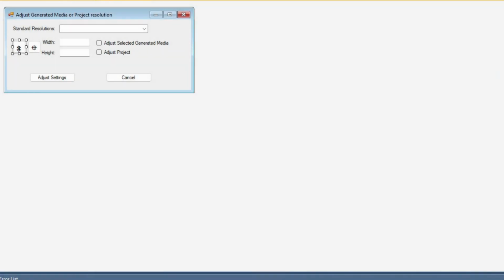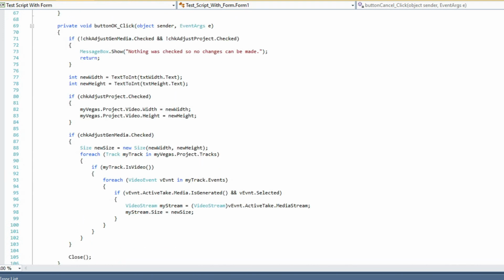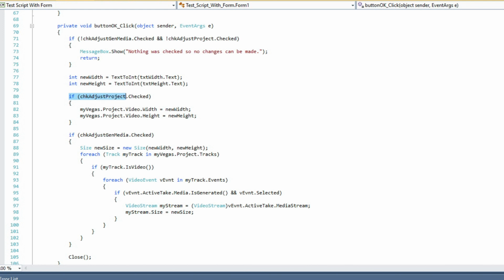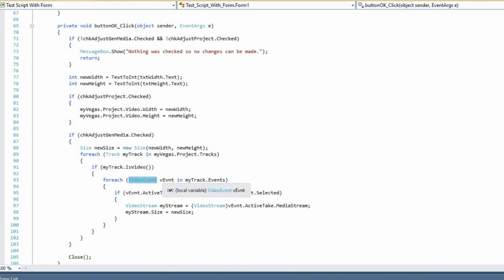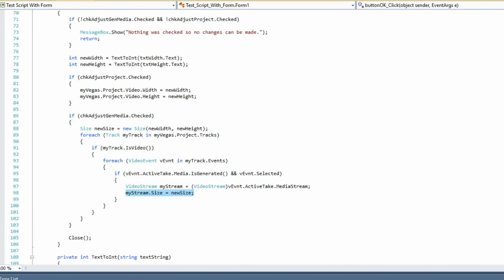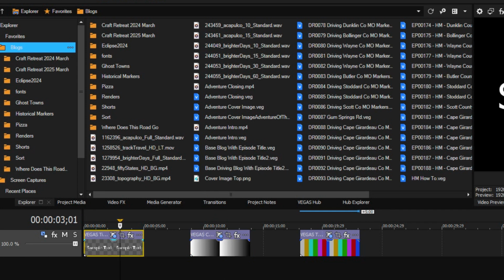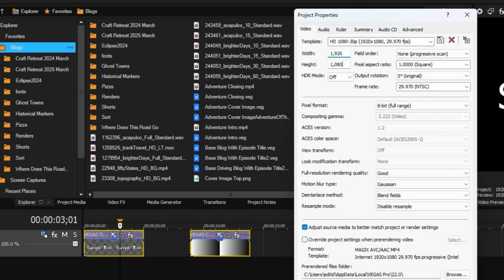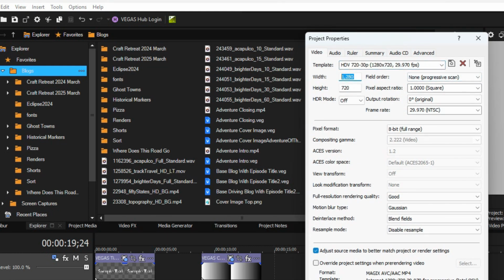Match Generated Media or Project to Settings in Vegas Pro - Part 2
In this tutorial, now that the form itself is working we make the script work to adjust the settings in VEGAS. This is actually an easy process now that the hard part - making the form work - has been completed.